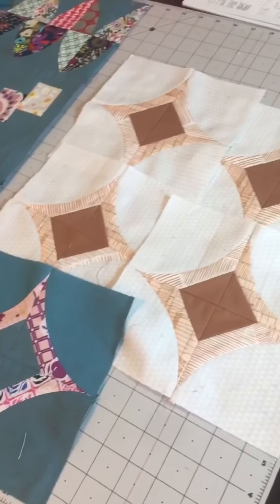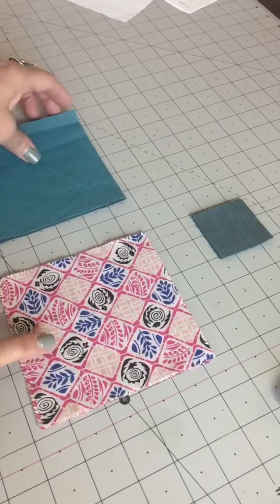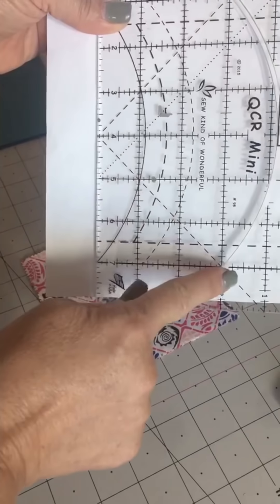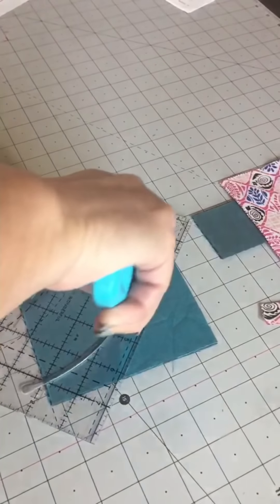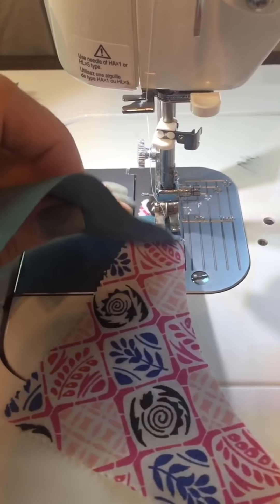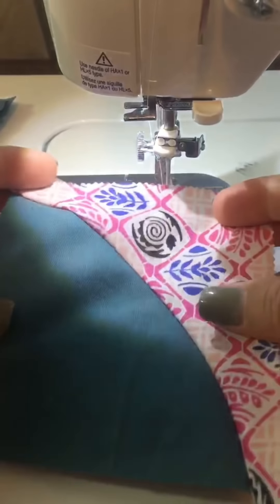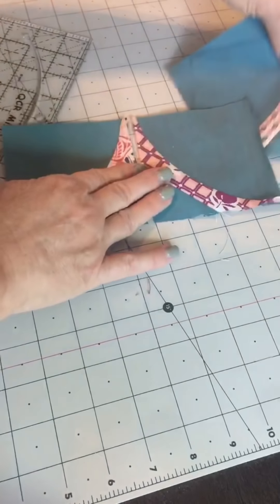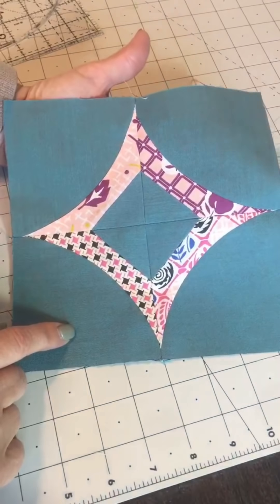Arches - Sedona Quilt Along - Month 4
Join us in our Sedona Quilt Along!